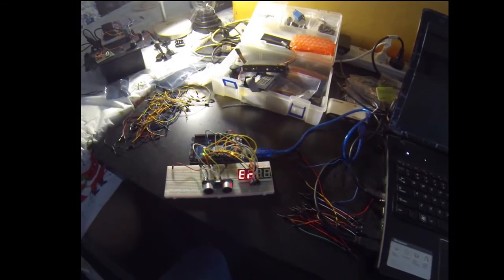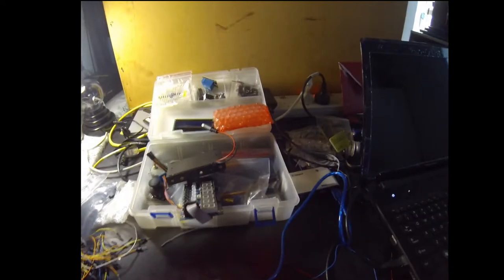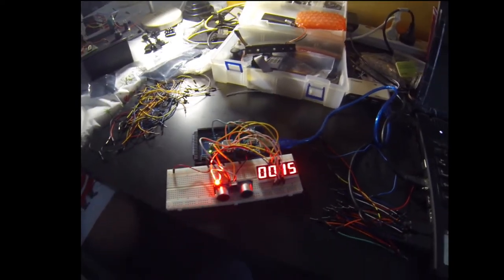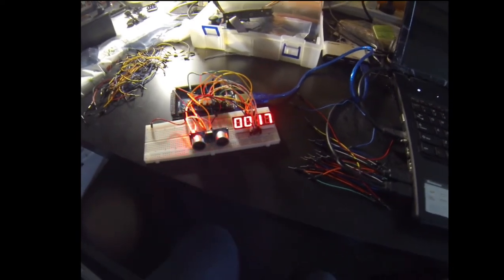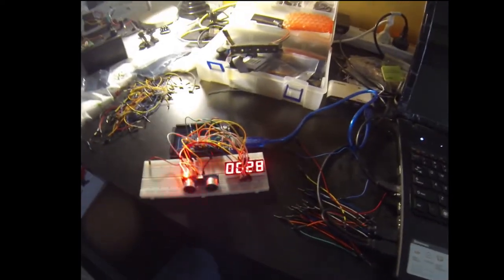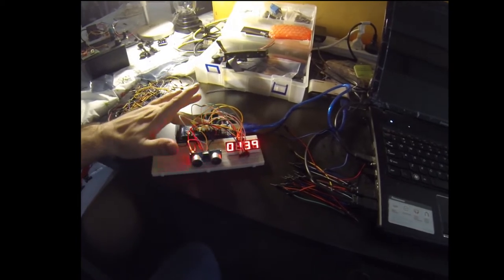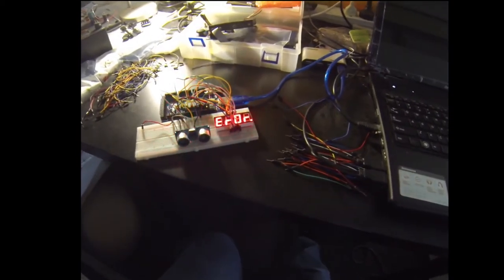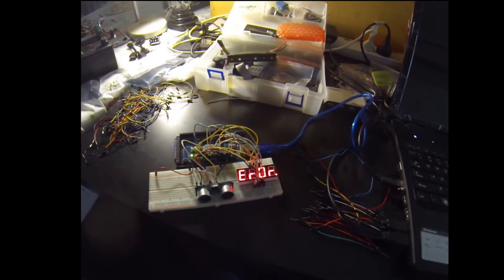Arduino Mega 2560 with SONAR Module and 4x7 Segment Display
My first Arduino project. Made the SONAR module measure distances, and then have them displayed on a 4x7 segment display output. Also sends data through the USB cable.

Was written in C using the Arduino IDE. Will figure out how to use C++ and write future projects in that.

Parts:
* 4x7 Segment Display (Multiplexed).
* HC-SR04 SONAR Module
* Arduino Mega 2560.
* Wires and breadboard.

Wiring setup is described in the source code.